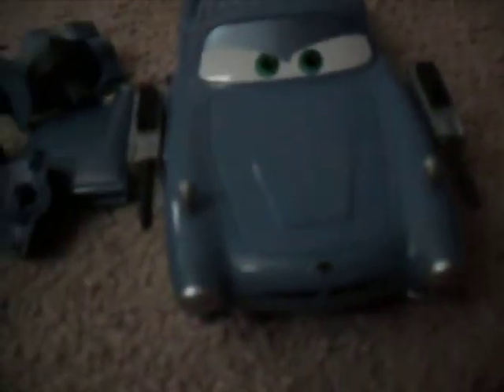Finn McMissile with changeable add-on pieces